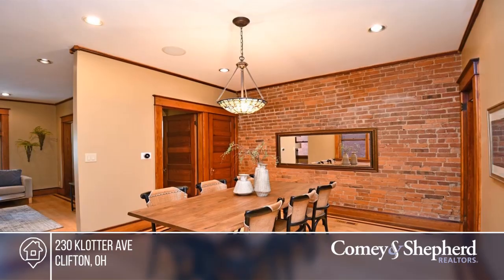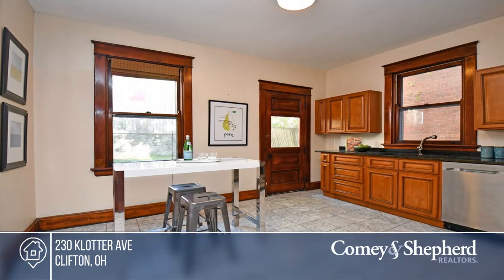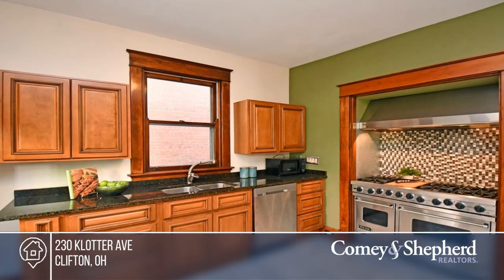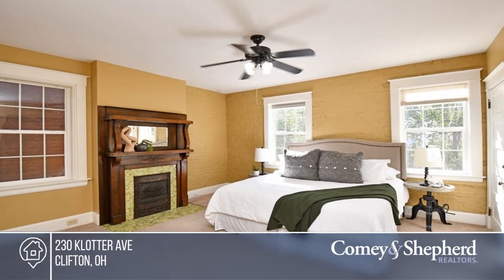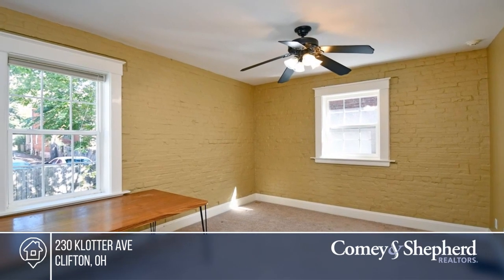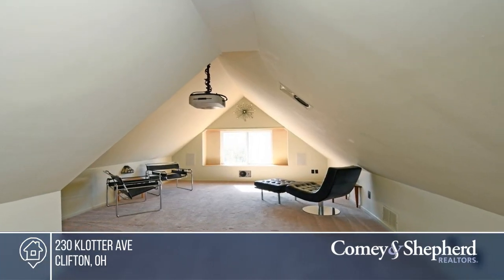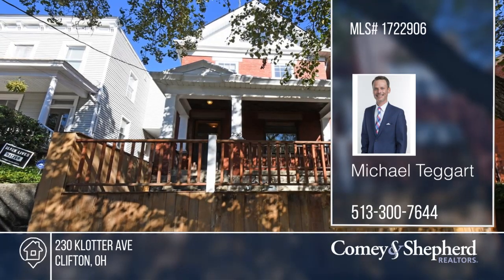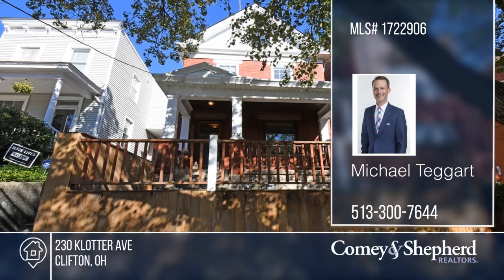230 Klotter Ave Clifton, OH | MLS# 1722906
230 Klotter Ave, Clifton, OH

Beautifully restored home with lots of original character conveniently between Downtown, Over the Rhine, and Clifton. Exposed woodwork, original fireplaces, hardwood, and marble flooring. Improvements include Pella windows, updated kitchen with Viking range and double oven, home theatre, wired speak